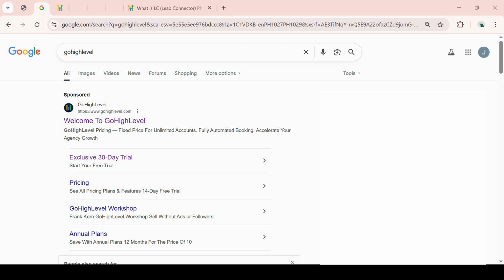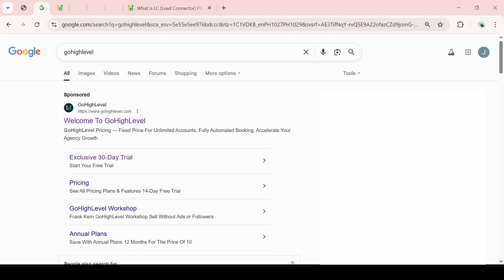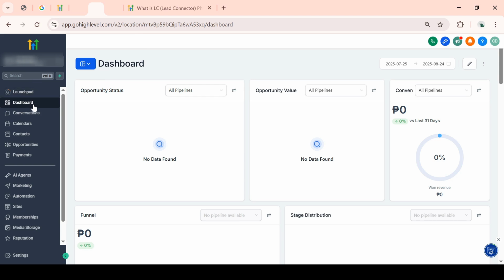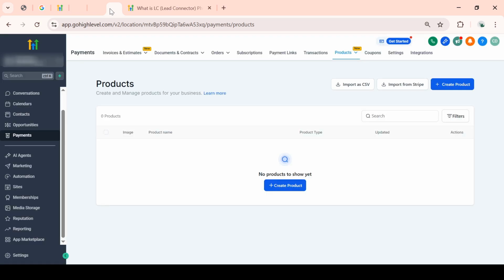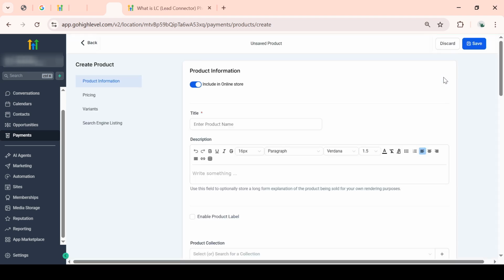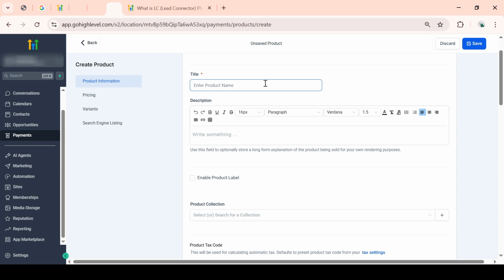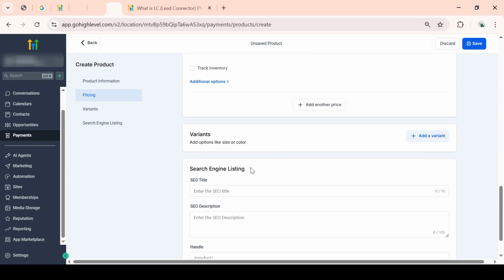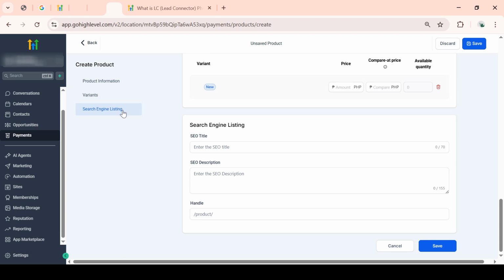How to Add Products in Go High Level [2026 Full Guide]